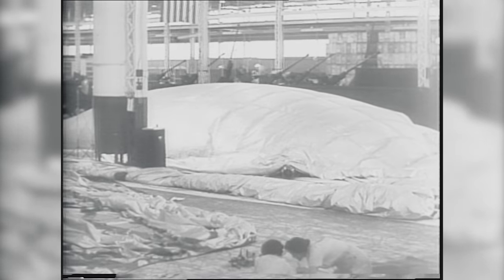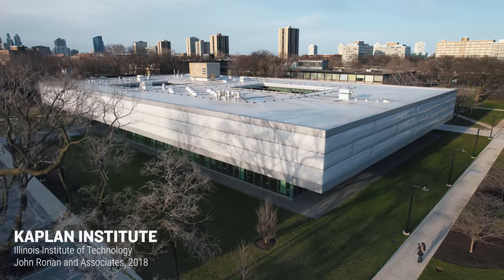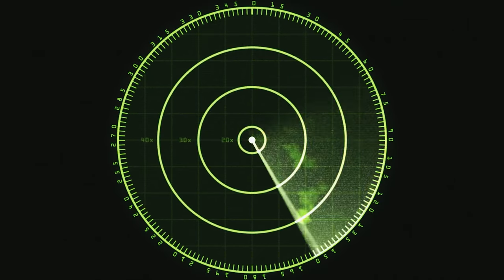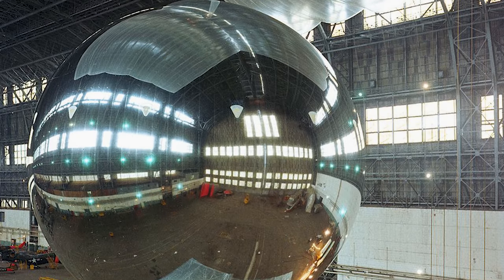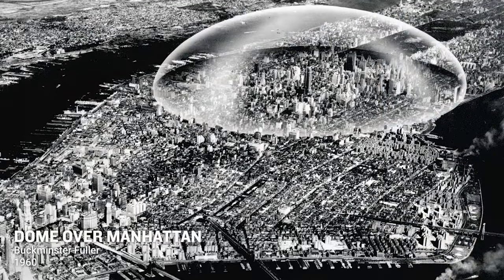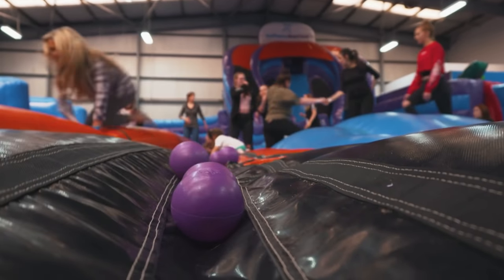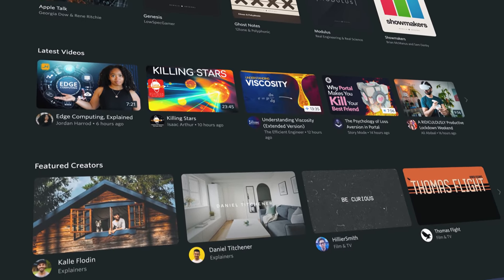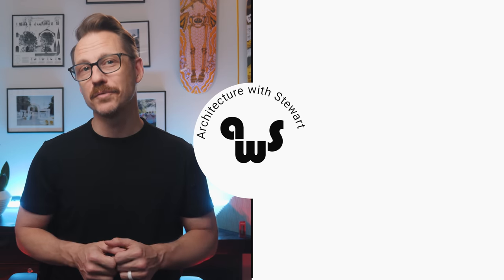The Brilliant Evolution of Inflatable Buildings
Inflatable Architecture has enabled the imaginations of environmental dreamers of all types. From figures like Buckminster Fuller to Ant Farm, inflatables promise to liberate people from the harsh conditions of nature or the tyranny of architecture. Originally developed by the US Military for radar enclosures on the arctic, inflatables were picked up by NASA before their secrets were bestowed upon the public who deployed them to solve all sorts of problems, from enclosing pools to stadiums. Today — 70 years later — and people are still dreaming of new uses for inflatables. However, there are other, more covert uses that one might not even know were inflatable, like their application at the Kaplan Institute at IIT by the architect John Ronan. Here the facade is an inflatable ETFE membrane that filters light while providing ample insulation. This video traces this evolution from military and NASA technology, all the way to buildings like the facade on the Kaplan Institute.